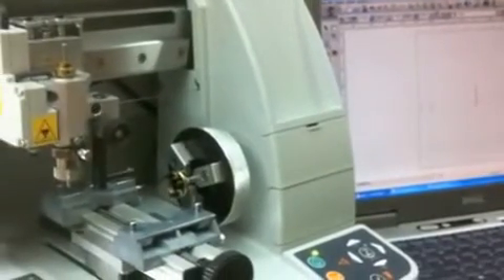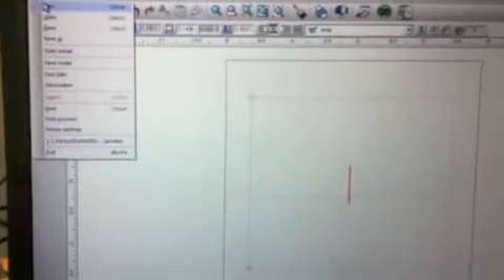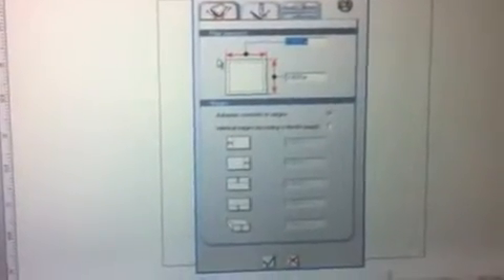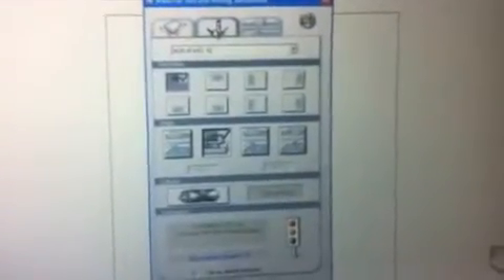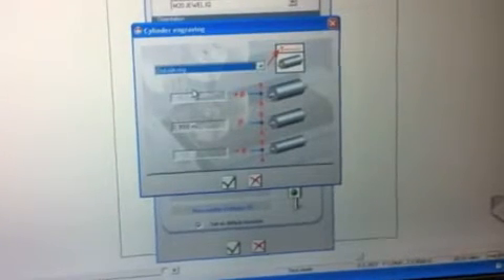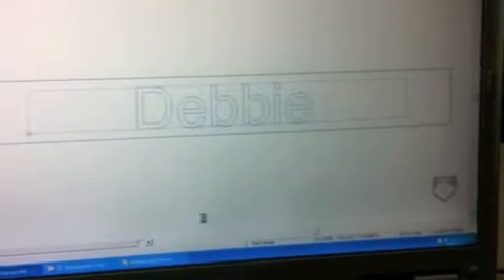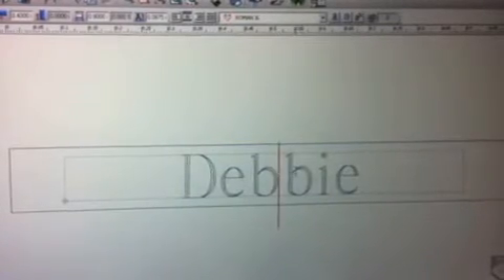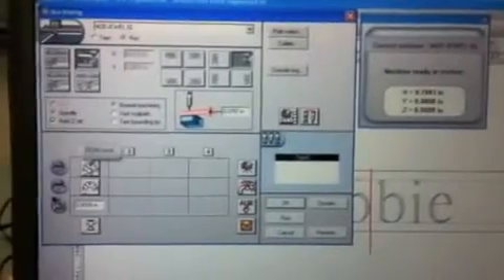Gravograph M20 Jewel Outside ring engraving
This is a demo of how to engrave the outside of a ring using Gravostyle6 software